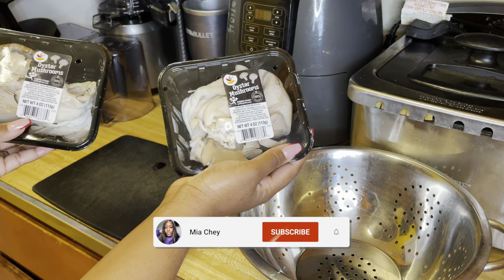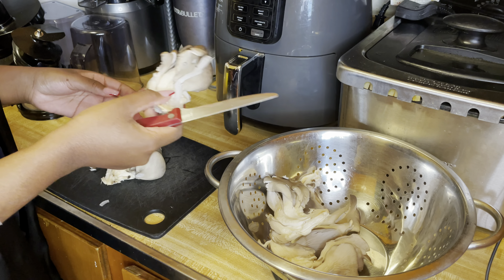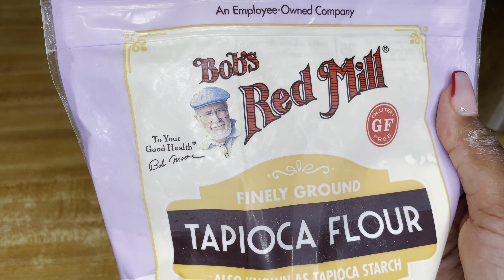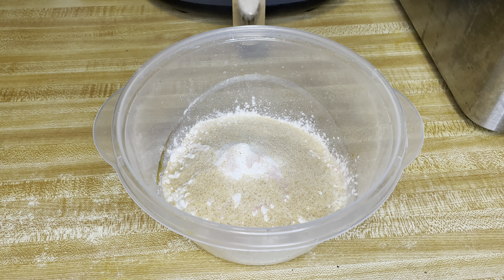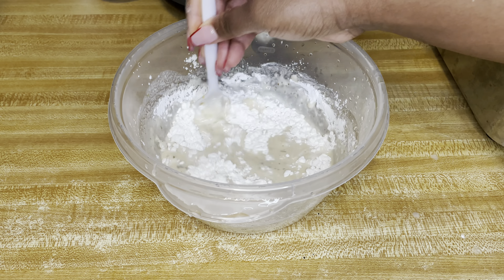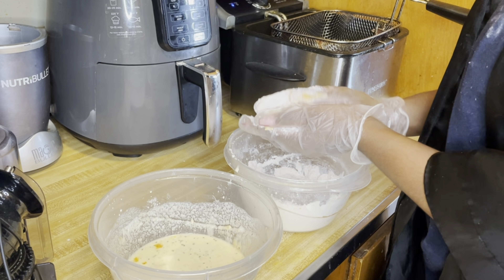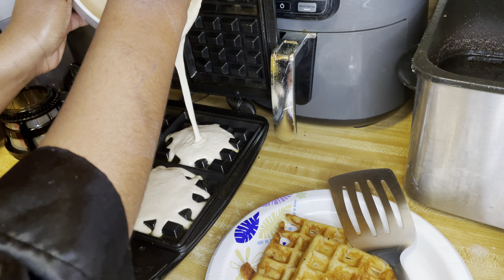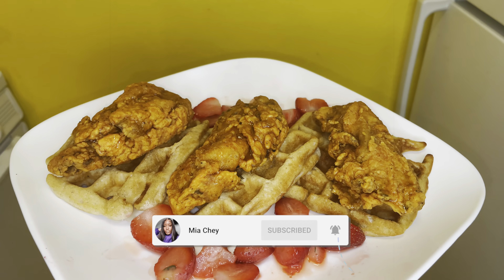HOW TO MAKE VEGAN FRIED CHICKEN AND WAFFLES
Hey Kings and Queens! Thank you for tuning in.

Fried oyster mushrooms recipe:
1. Cut into shape.
2. Wash with warm water, lime juice and vinegar.
3. Pat dry.
4. Prepare wet and dry batter.
5. Place once in wet, once in dry.
6. Shape & gently squeeze togethe, shake excess flour off to ensure it doesn’t come out doughy.
7. Place in fryer until golden brown. Keep an eye out as they do fry quickly but use your own judgment to know whether or not it’s cooked thoroughly so that it is not doughy.

Wet batter -
Add 2 cups of desired flour to bowl. In the video I used unbleached all purpose flour, but I recommend a healthier alternative such as chickpea flour or spelt flour.
Add 1 1/2 cup of spring water.
Ensure the consistency is not too thick, not too runny.
Add desired seasoning. Season just  as you would normal chicken. I used onion powder, garlic power, smoked paprika, pink Himalayan salt, original blend Mrs dash, table blend Mrs dash, garlic and herb Mrs dash, vegan sazon’

Dry batter:
Add 1/4 cup or less of tapioca flour. This is starchy so don’t use too much. Just enough to provide a crunchy texture.

Vegan waffle batter recipe:
Spring water
White spelt flour or kamut flour
Cinnamon
Nutmeg
Agave

1. Whisk all ingredients together well.
2. Get it to a nice lightly thick, smooth consistency
3. Pour in waffle maker